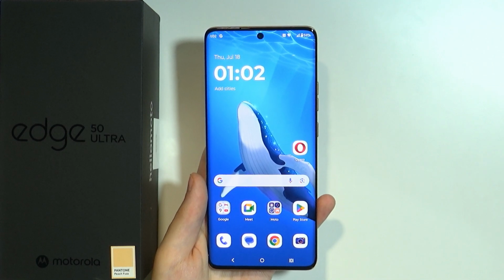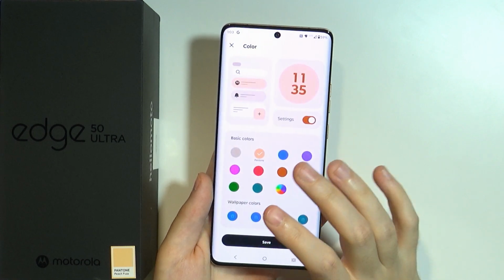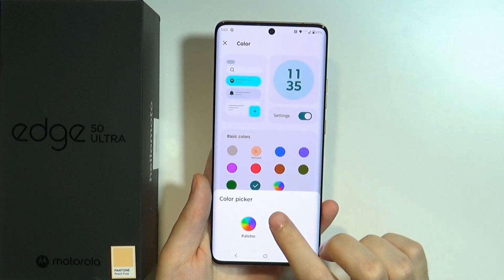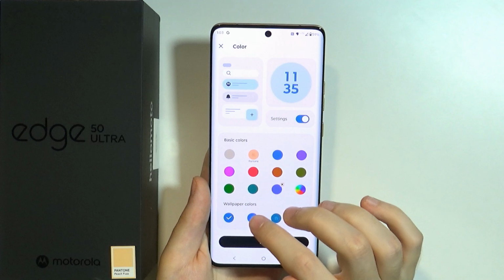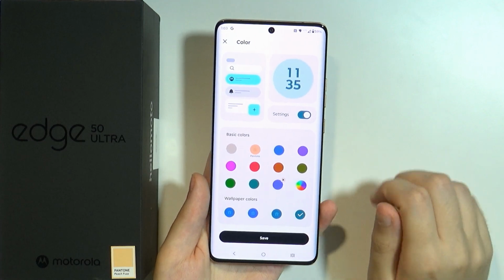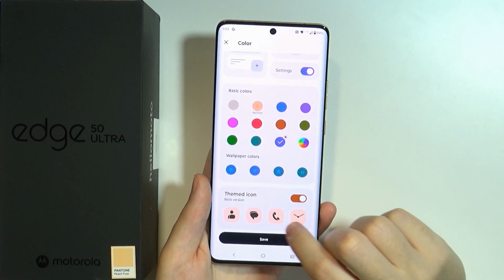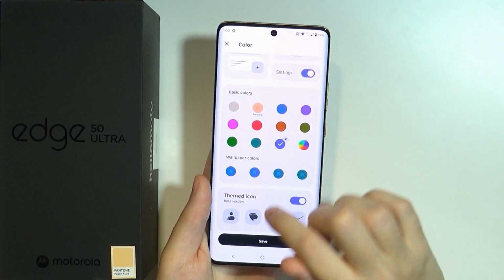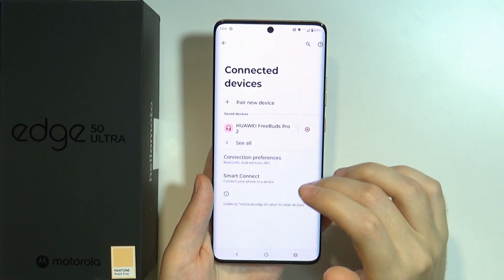MOTOROLA Edge 50 Ultra: Change System Colors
Learn how to change the system colors on your MOTOROLA Edge 50 Ultra with our comprehensive guide. Discover the step-by-step process to customize your device’s color scheme, including accent and theme colors, to suit your style. Explore options for adjusting system colors to enhance your visual experience and personalize your device’s appearance. Stay in control of your device’s aesthetic and refresh your look effortlessly. Watch now to master changing system colors on your MOTOROLA Edge 50 Ultra.

How to change system colors on MOTOROLA Edge 50 Ultra
Customize system color scheme MOTOROLA Edge 50 Ultra
MOTOROLA Edge 50 Ultra color settings
Adjust accent colors MOTOROLA Edge 50 Ultra
Update theme colors MOTOROLA Edge 50 Ultra